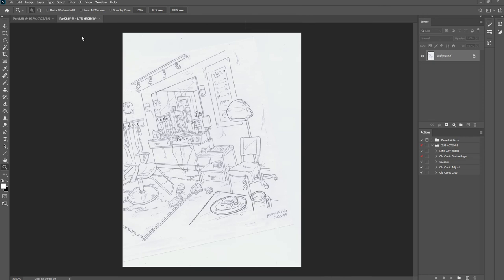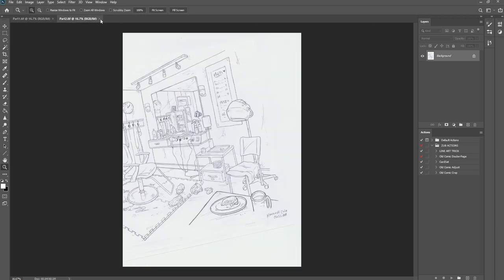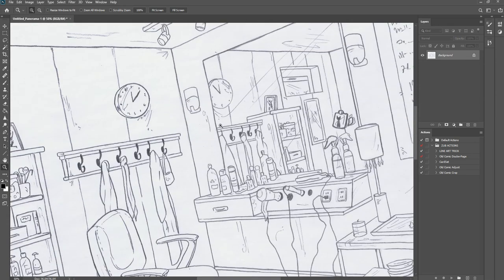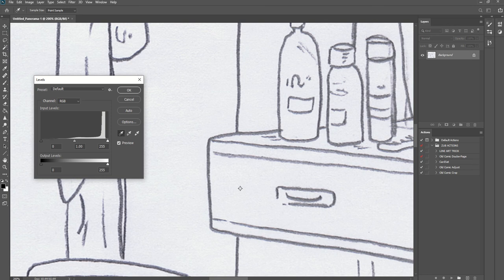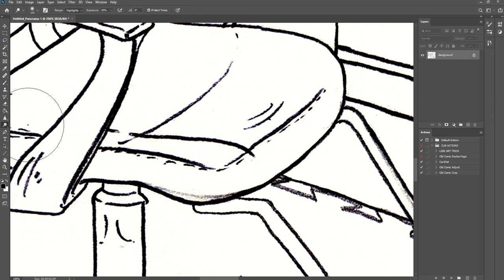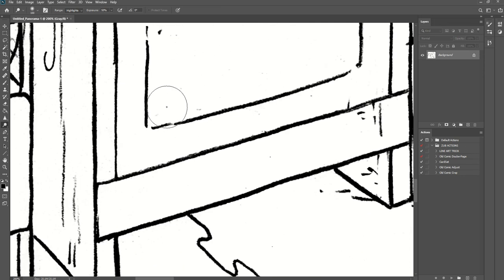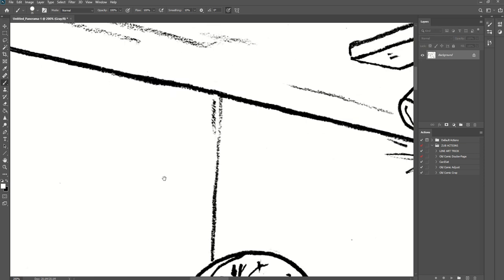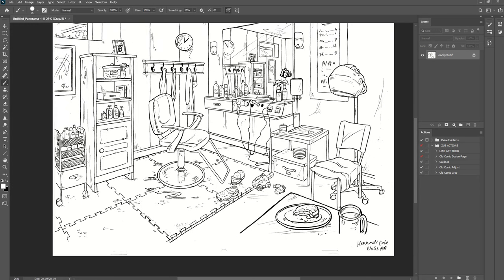Drawing and Illustration Tutorial: Seamlessly Assembling Multiple Scans and Prepping Your Line Art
In this video I take an image scanned in multiple parts and seamlessly stitch them together using the powerful Photomerge tool in Photoshop. From there I Adjust Levels and use the Dodge Tool to remove any haze or smudges on the drawing to prep it for coloring.